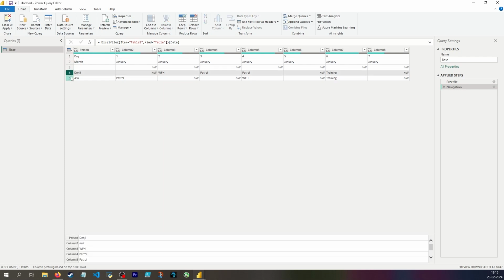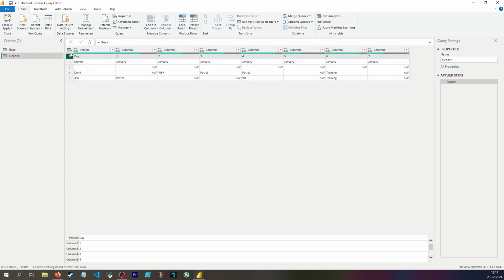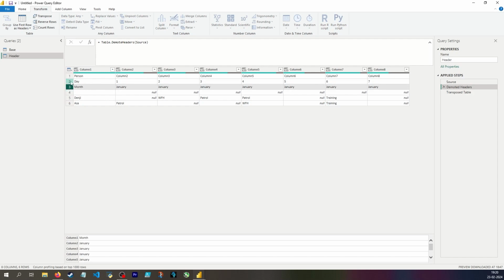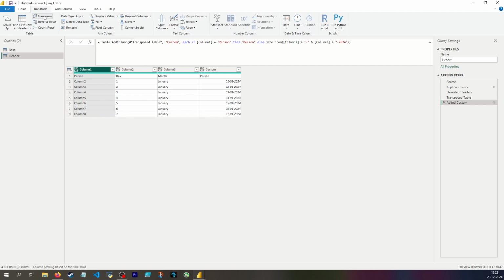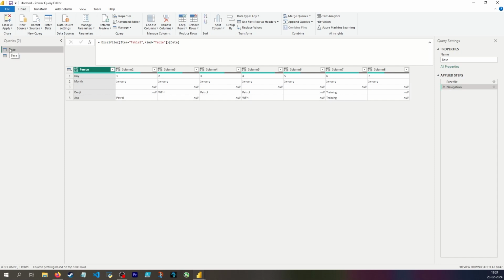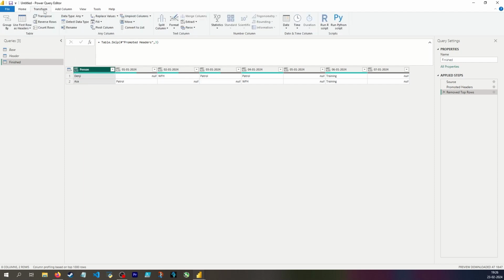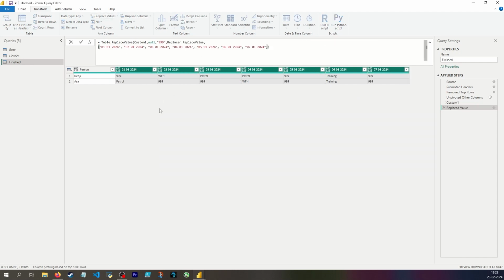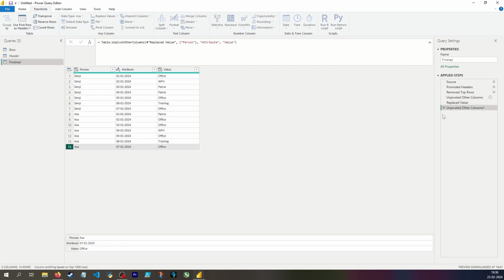79 - Handling a weird data structure (blanks and transpose) (Power Query)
I had a weird datastructure where I don't simply have a row with a date, rather one row with the month name and a row with the day of the month.
I need to combine information from two rows to create the correct column headers.

I also need to deal with blanks/null values being valid, and replacing values in ALL columns + future proofing my formula.

00:00 Data structure
00:58 Create the column headers
03:01 Calculated column to create the date
03:57 Second transpose
05:07 Append queries
06:09 Unpivot
07:03 Replace values, on all columns